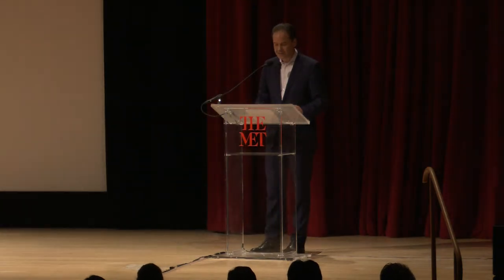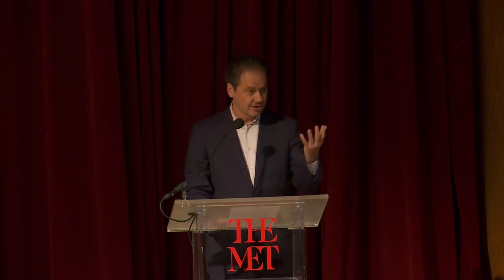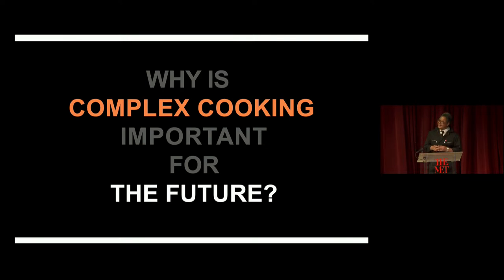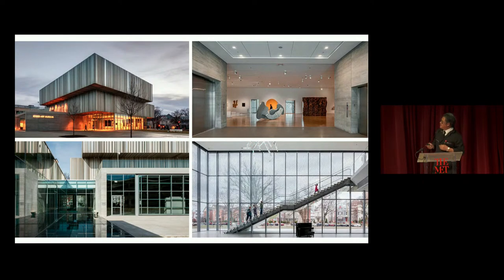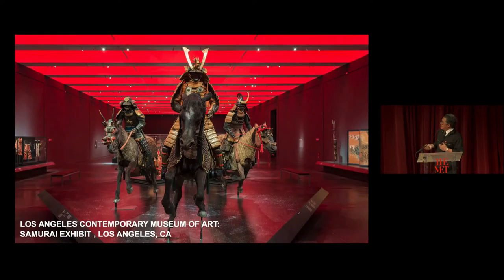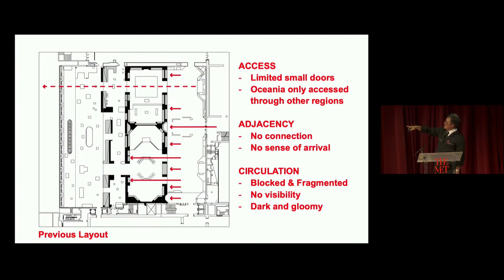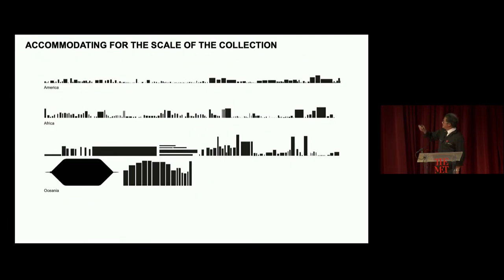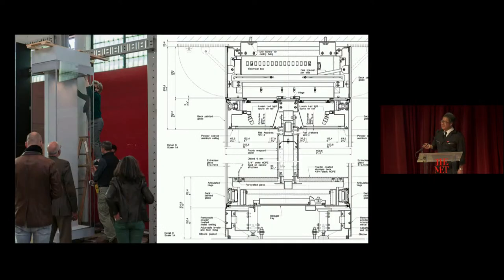Designing Tomorrow’s Met: Kulapat Yantrasast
Kulapat Yantrasast, architect
Alisa LaGamma, Ceil and Michael E. Pulitzer Curator for African Art and Curator in Charge, The Michael C. Rockefeller Wing, The Met

Nearly 50 years after the groundbreaking for the Michael C. Rockefeller Wing, conceived to usher much of the world’s creative brilliance into an expanded Metropolitan campus, The Met is engaged in the execution of a plan to reimagine its galleries for the arts of sub-Saharan Africa, Oceania, and the ancient Americas. In 2019 the Museum began a complete renovation of the Michael C. Rockefeller Wing in partnership with architect Kulapat Yantrasast, founder of WHY, who has dedicated his career and practice to cultural inclusivity. Learn from Yantrasast about his solution to the unique challenge of equitably articulating three separate but adjacent galleries united under a single wing of the Museum—the arts of Africa, Oceania, and the Americas—to develop aesthetically customized yet complementary galleries for each of these art histories, each with its own spatial qualities and relationship to light. His design reimagines and reintroduces these three major world traditions in dialogue with The Met collection as a whole.

The presentation is followed by a brief discussion with Alisa LaGamma, Ceil and Michael E. Pulitzer Curator for African Art and Curator in Charge, The Michael C. Rockefeller Wing.